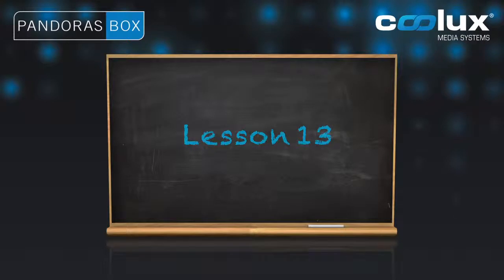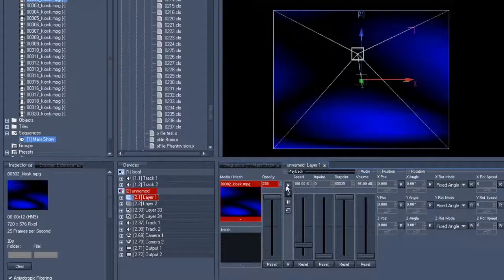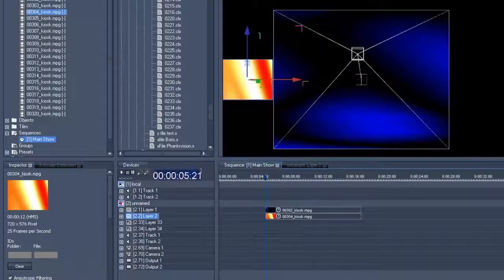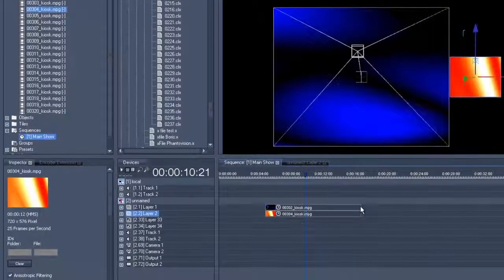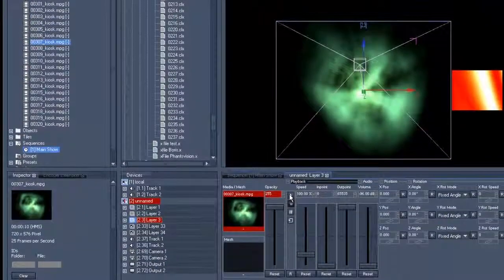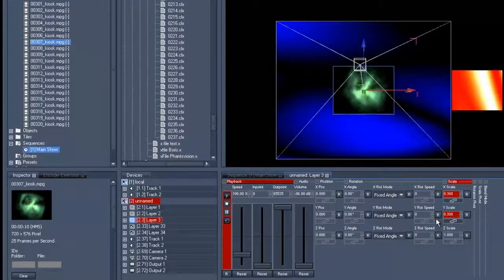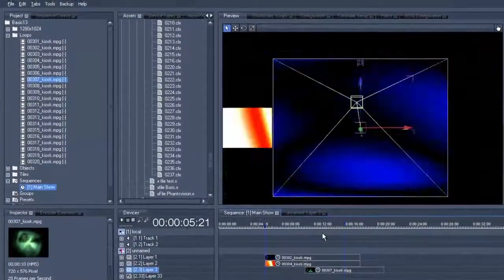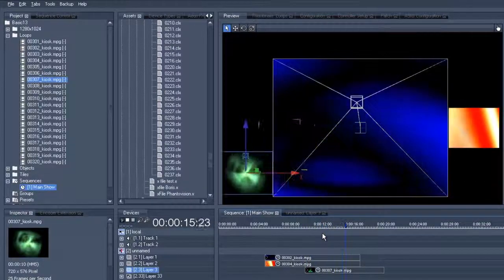Basic Training Lesson 13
A video lesson perfect for those AV professionals who attended a coolux Pandoras Box Basic Training class, or those with a coolux OFFLINE Manager.
In this lesson we will tackle a new situation, we'll start with one LOOP as a background, followed by a second LOOP that will act as a picture in picture and will fly through our composition from left to right, followed by a second PIP loop flying from right to left.